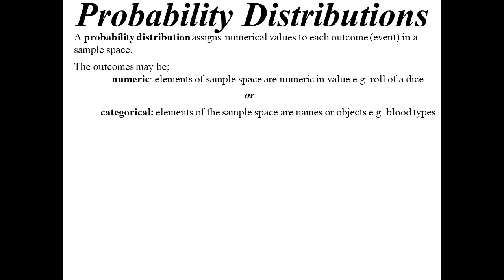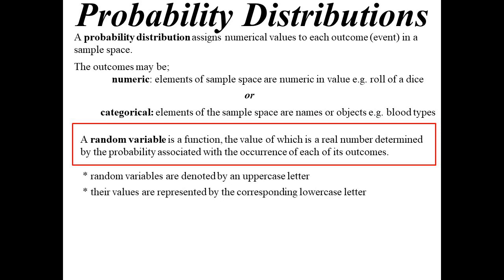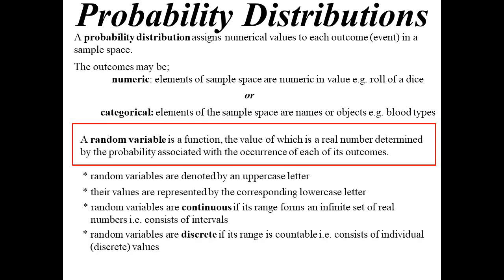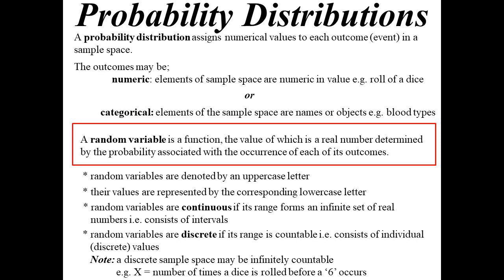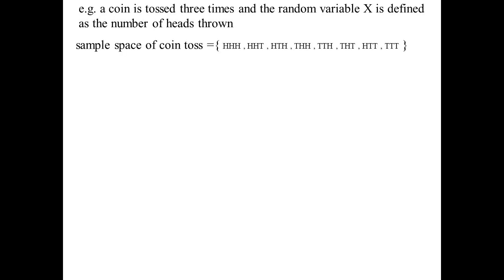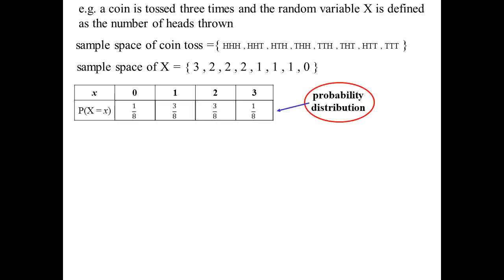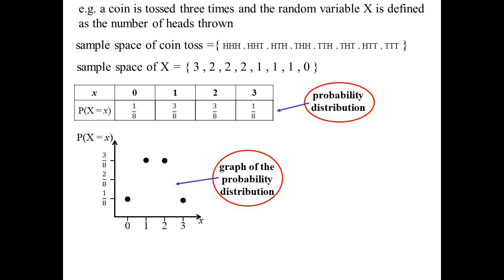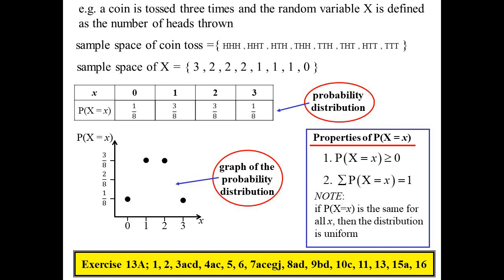11X1 T10 01 probabillity distributions 2021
Defining the features of a probability distribution